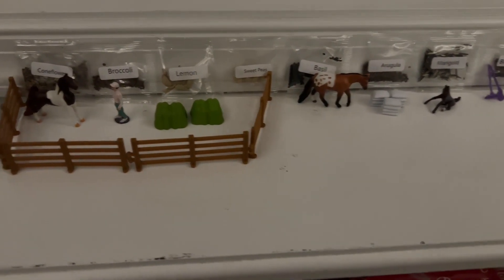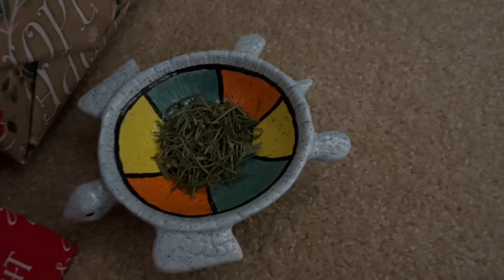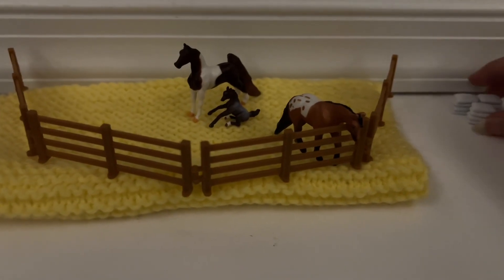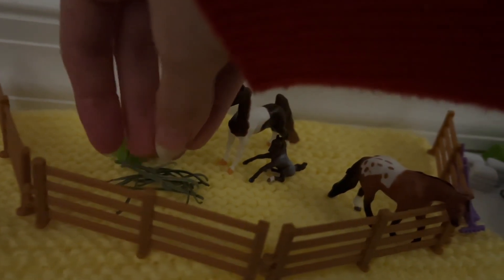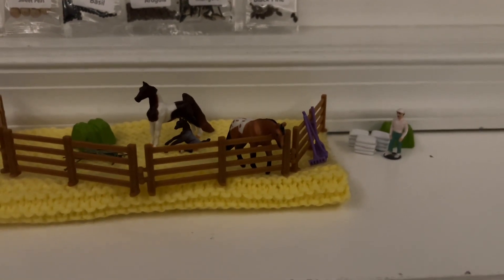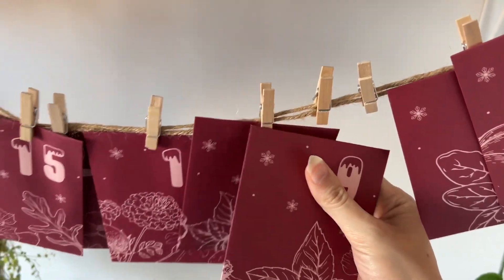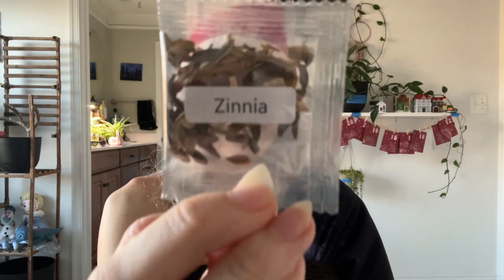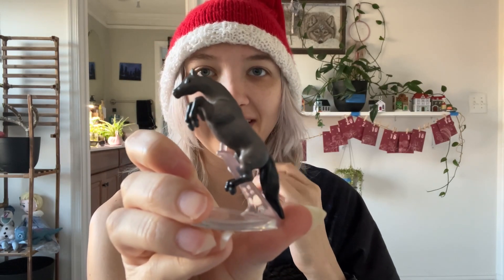It’s the 9th advent day!! And making the set more put together 🤍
lol I’m having way too much fun with this. I’ll admit it :). But I love reading your comments and how much you guys are enjoying it too :). It’s just a lot of fun :). So thank you!! 🤍 but today I decided to do a little rearranging of everyone :). Create more of a scene lol. Meant to say lemme know if you want anyone moved around.. but forgot sooo ya oops :) I’ll try and remember tomorrow :). But i think it looks pretty cute. The new horsey wants nothing to do with the family or being in a fence lol. And as for the seeds I did know what they were!! Just had to remind myself :). And I think these are gunna be super pretty out there. All the flowers I’ve gotten are super colorful :). I really enjoy 🤍 and am very glad you’re enjoying it too!! Thank you so much for everything 🤍 I’ll see ya tomorrow!!